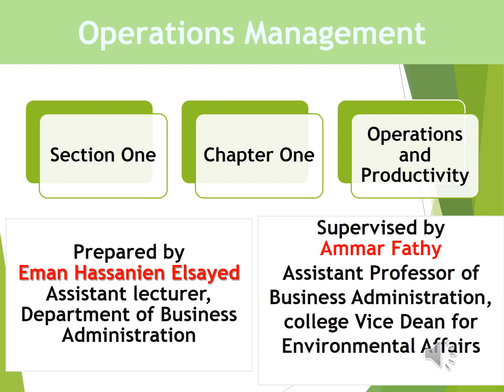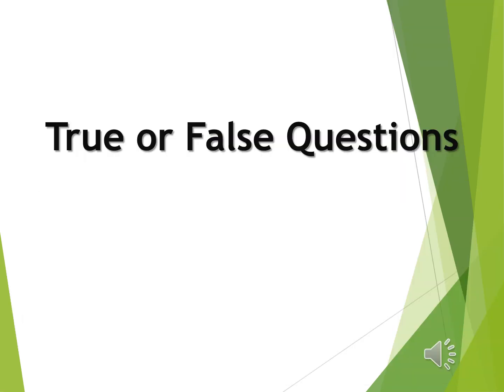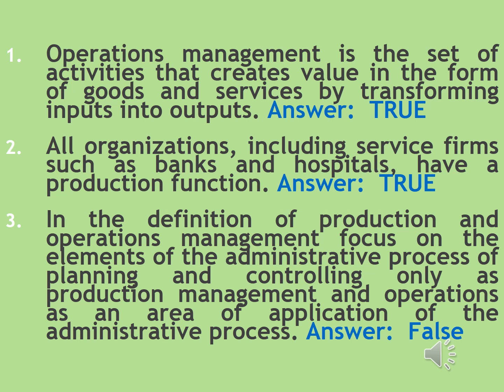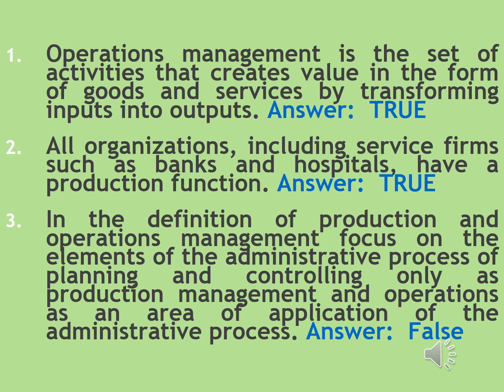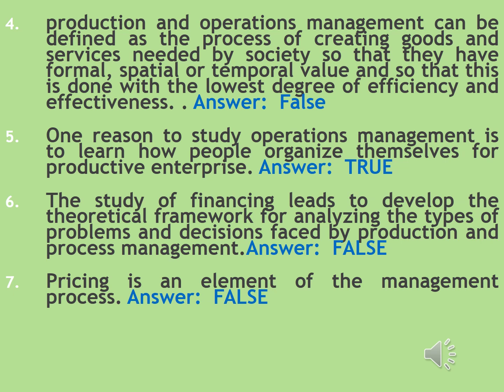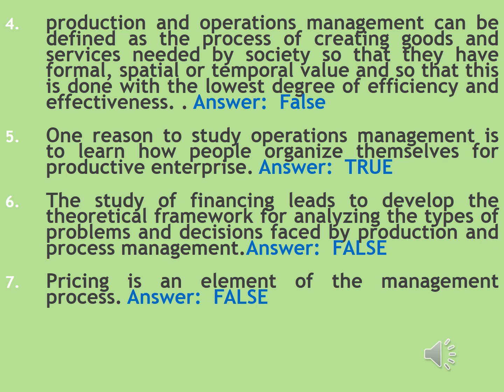Section 1 Production Management TF 2022